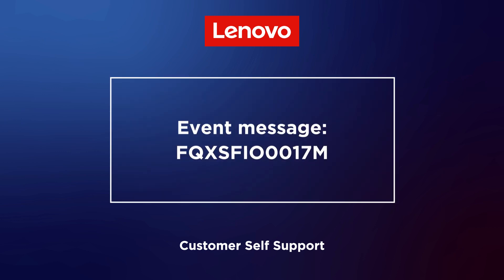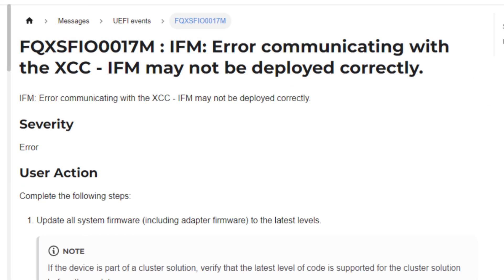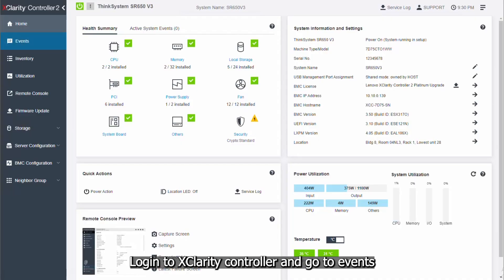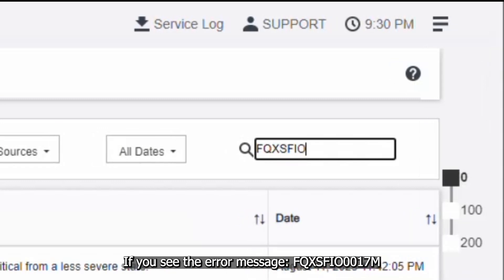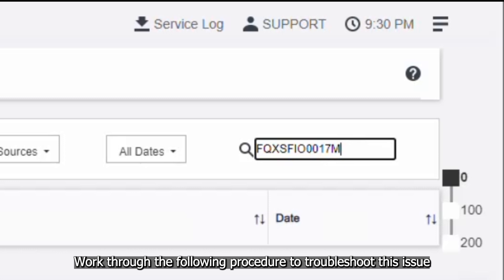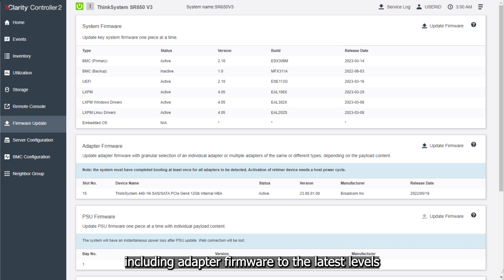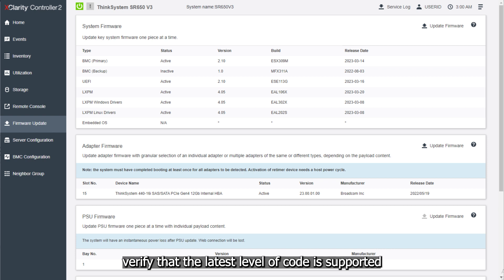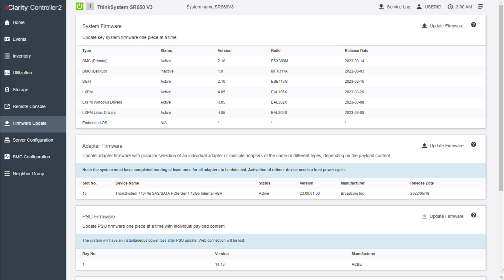Event message: FQXSFIO0017M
This video is for use cases when IFM: error communicating with the XCC - IFM may not be deployed correctly.